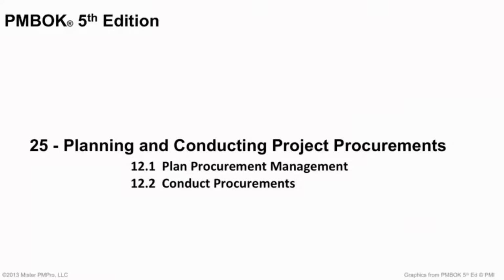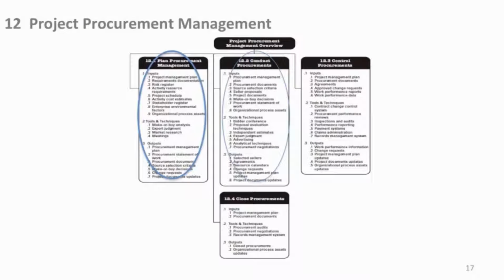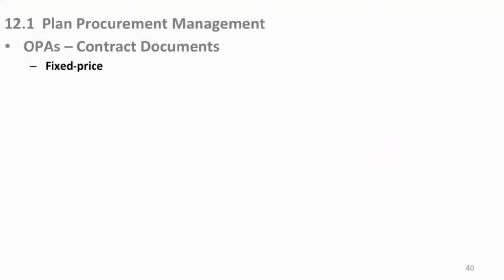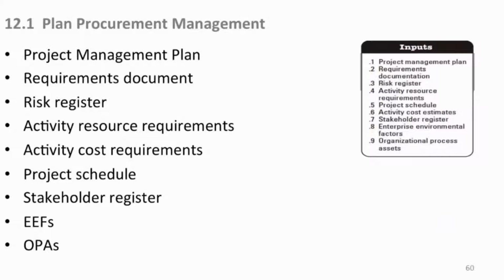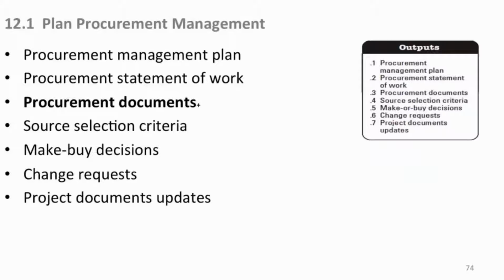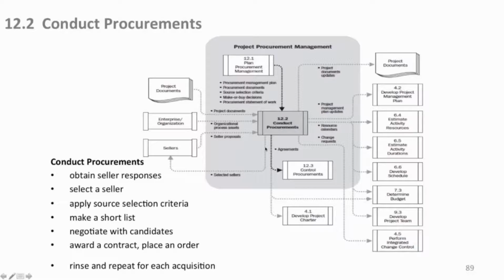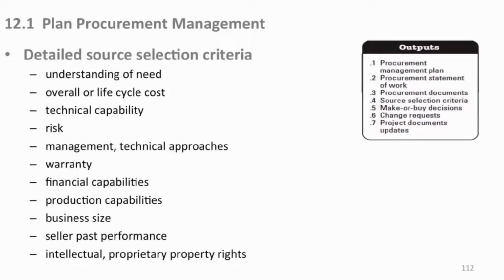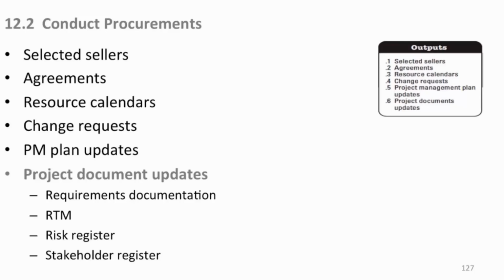Module 25 Planning and Conducting Project Procurements